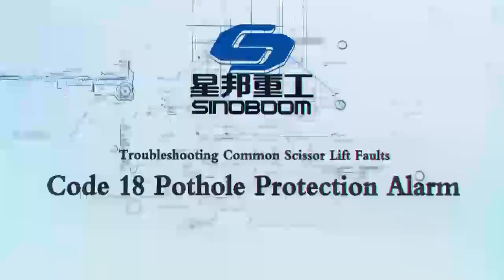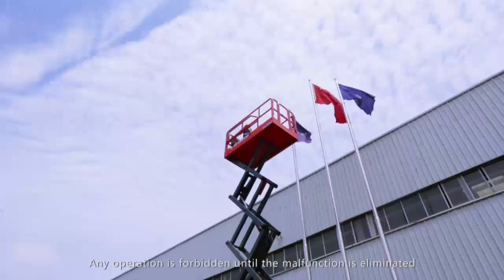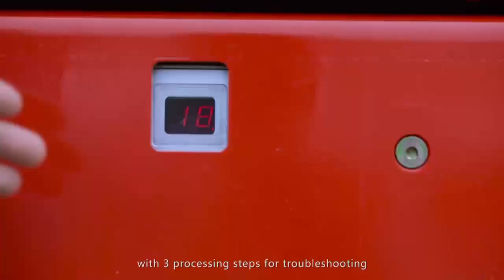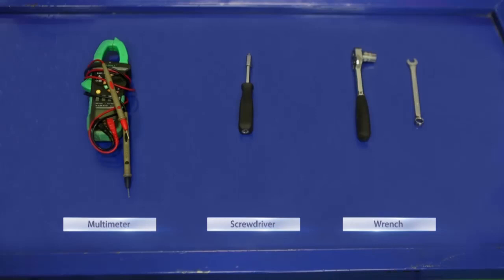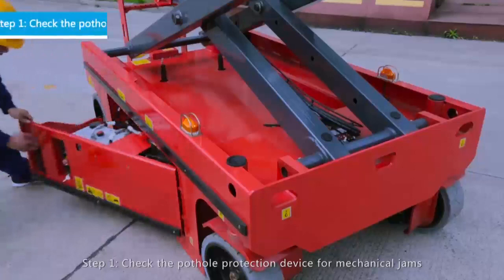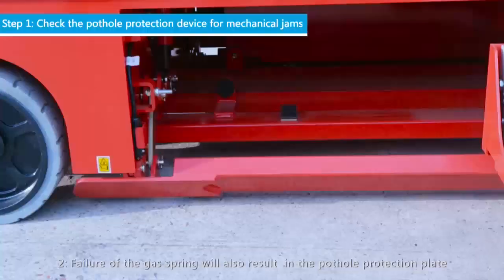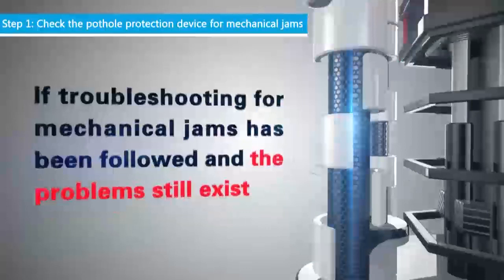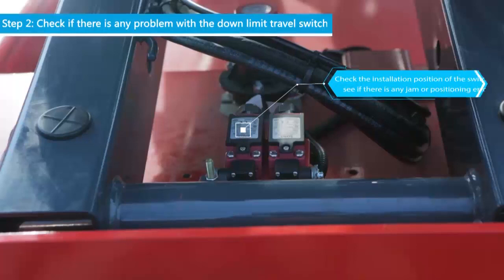4 Code 18 Pothole Protection Alarm Scissor lift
sinoboom Scissor lift
4  Code 18 Pothole Protection Alarm Scissor lift